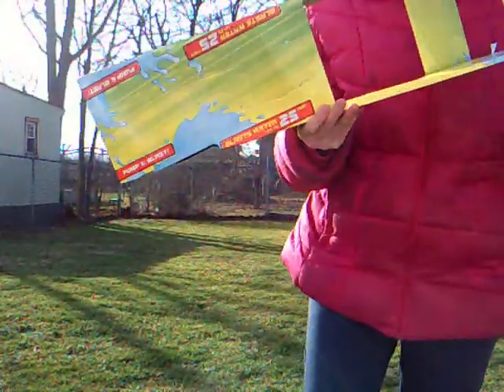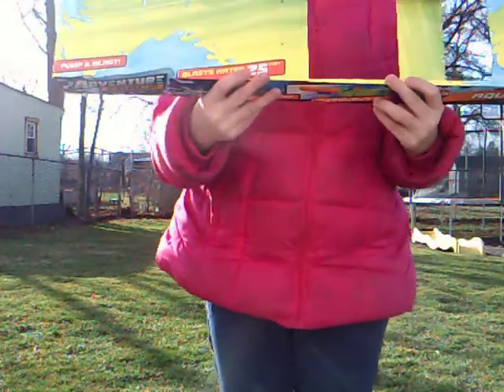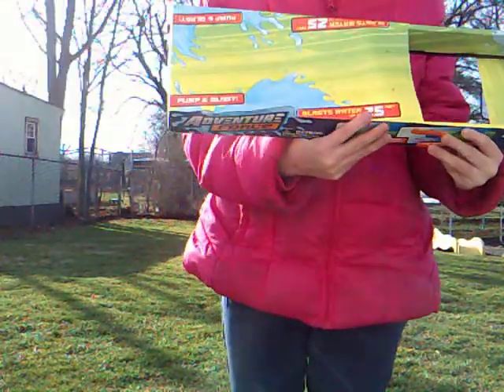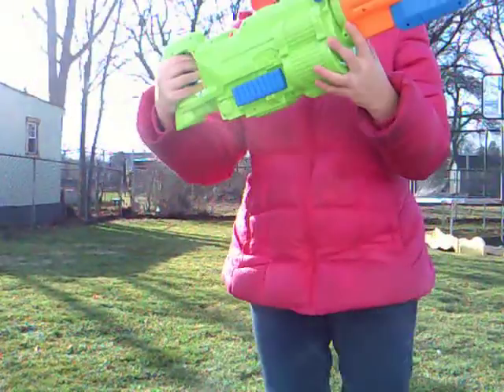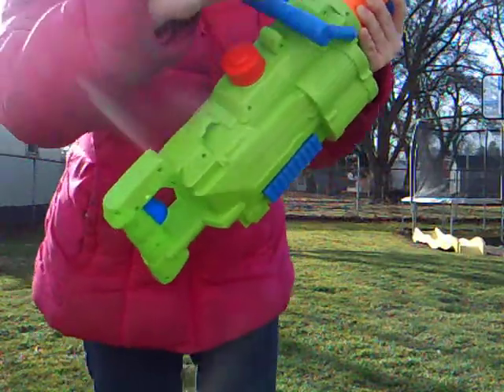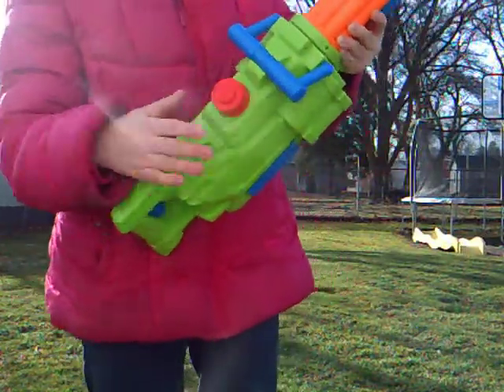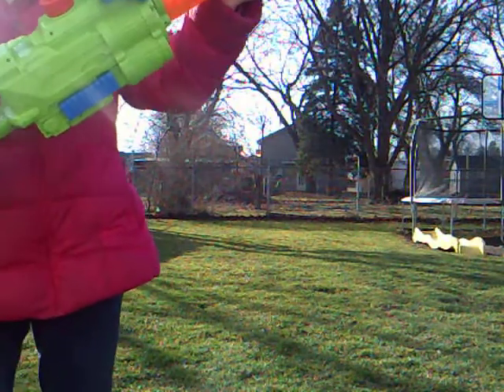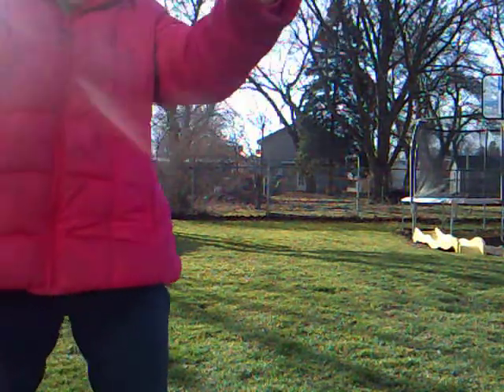adventure force WATER GUNS review